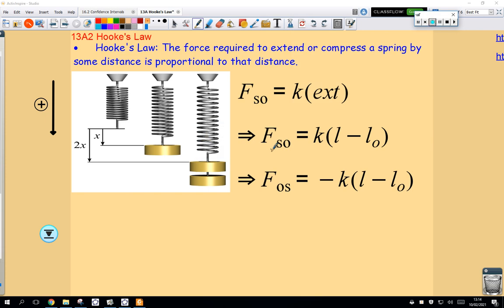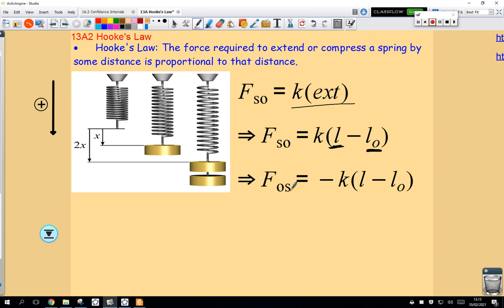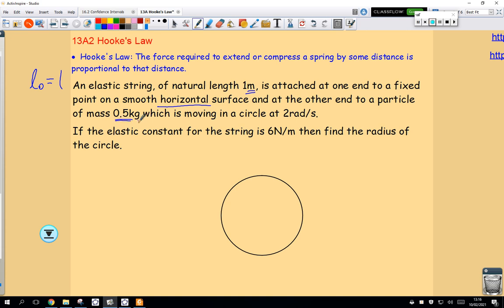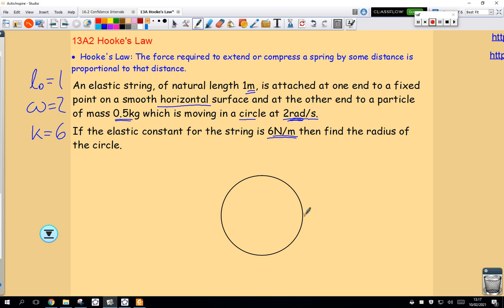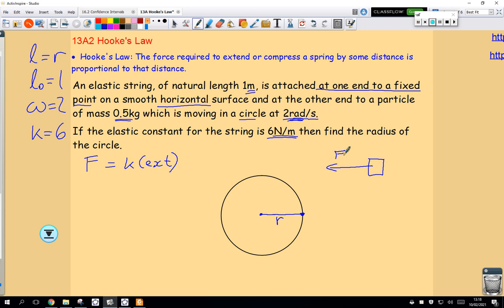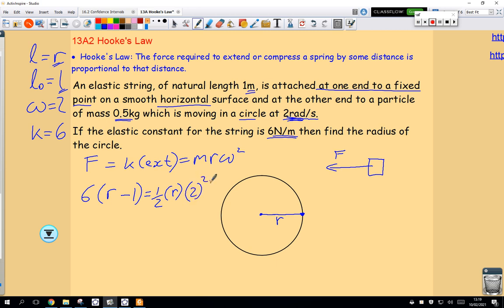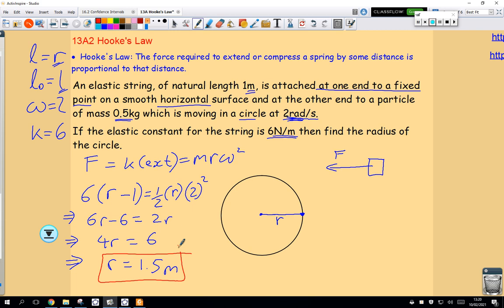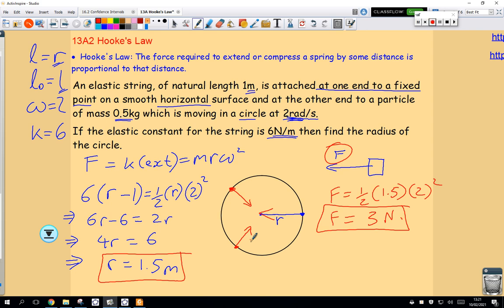13A2 Hooke's Law (An example with horizontal circular motion)